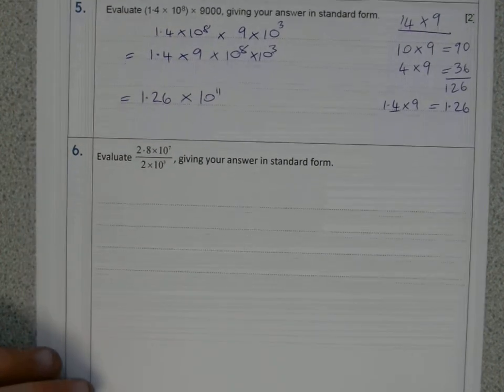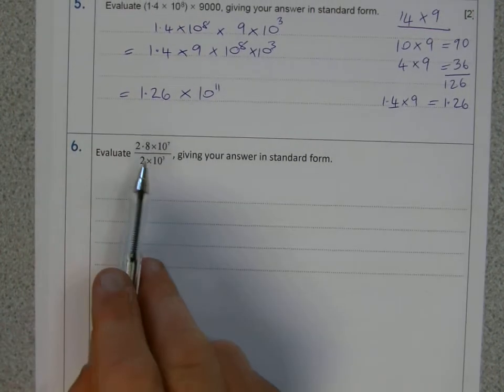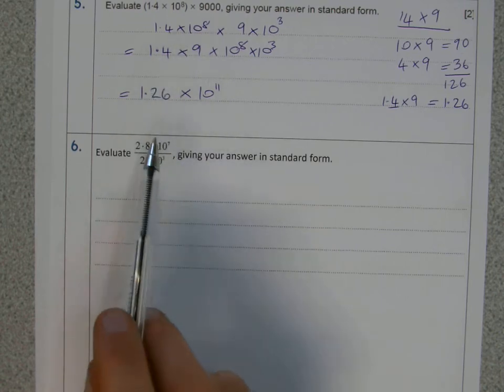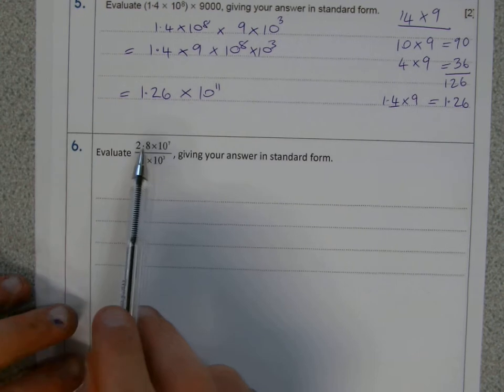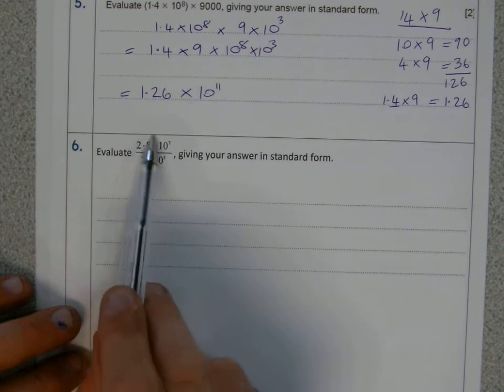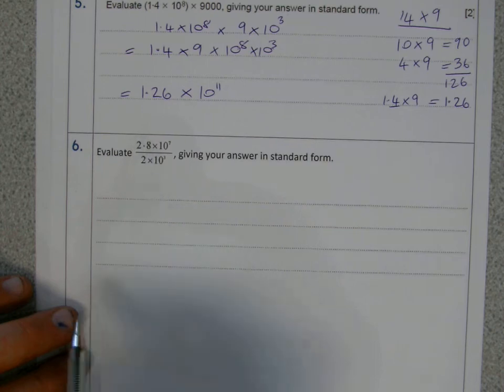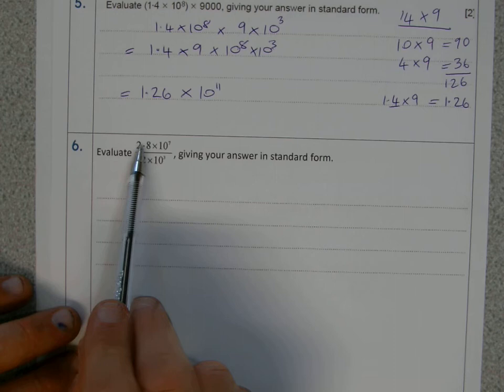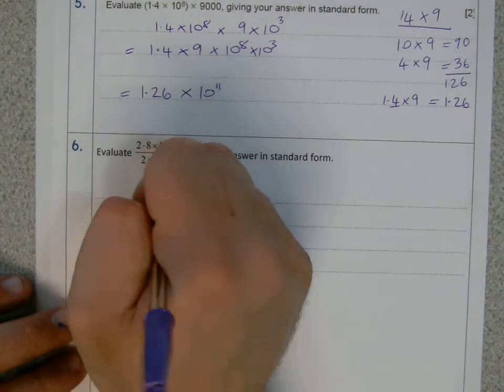STANDARD FORM Q4-6